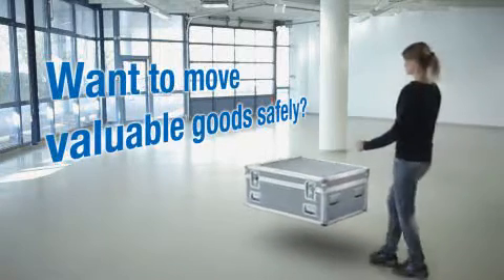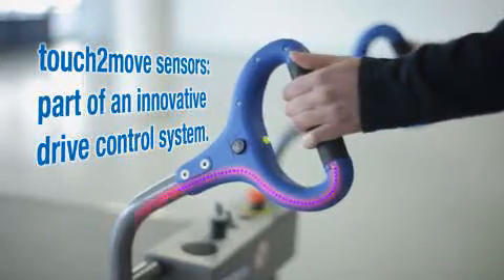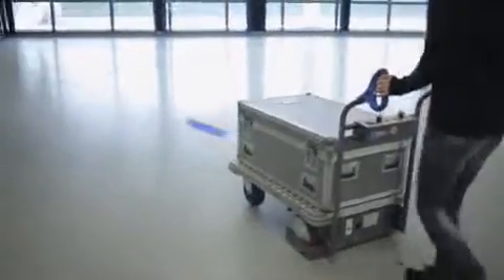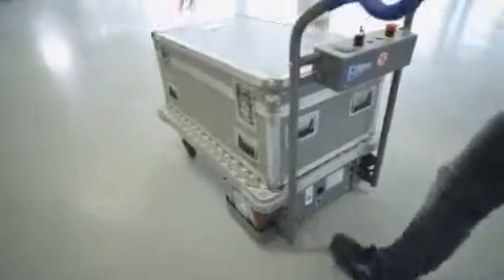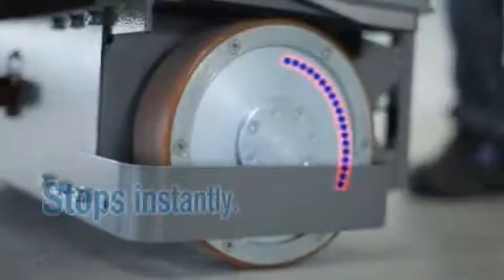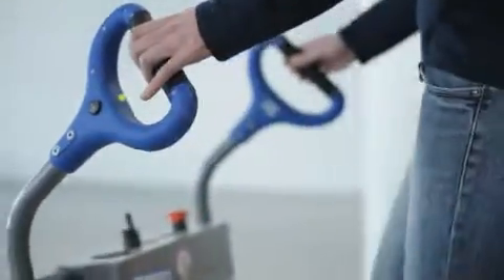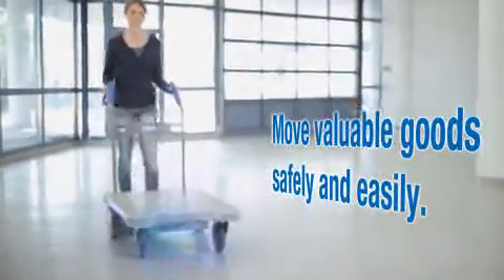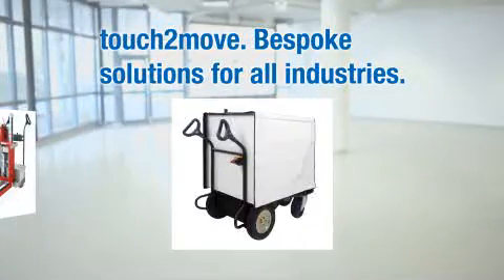EXPRESSO touch2move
Logistic sequences can now be optimized, because the future has arrived! Thanks to the touch2move drive technology, transporting heavy goods up to 2 tons is not only more efficient, but also significantly safer.
Handling and manoeuvering heavy mesh pallets with workpieces and heavily loaded standard pallets normally involves considerable physical effort and a pallet jack. Moreover, they are difficult to move around corners and through narrow doors and entries.
Now, the patented, future-oriented touch2move drive technology from EXPRESSO in Kassel enables you to close the logistic gap between manual lifting & transporting of goods, and handling by means of forklifts.